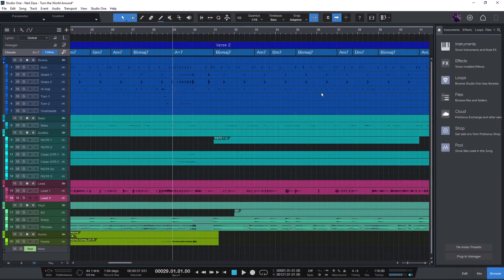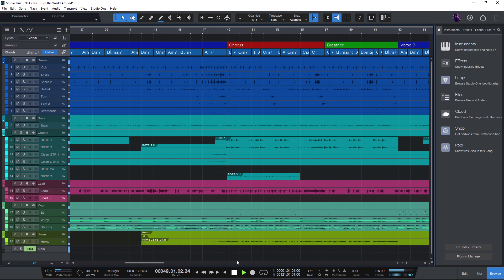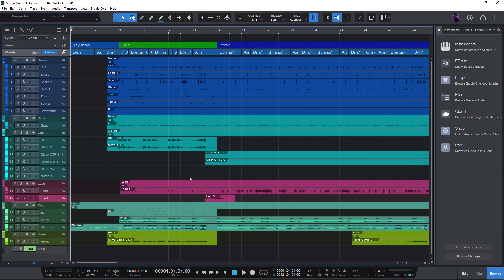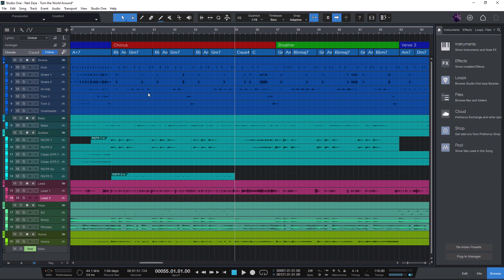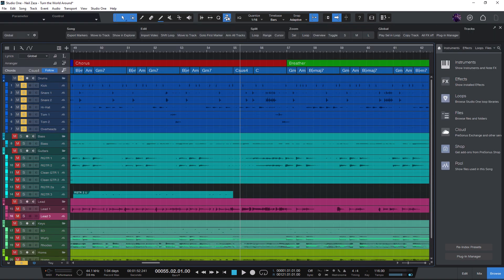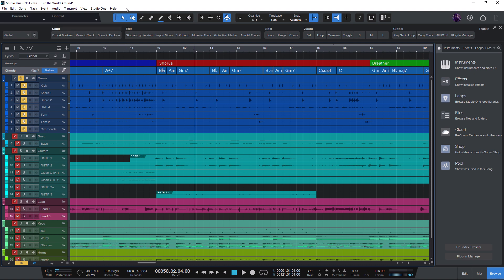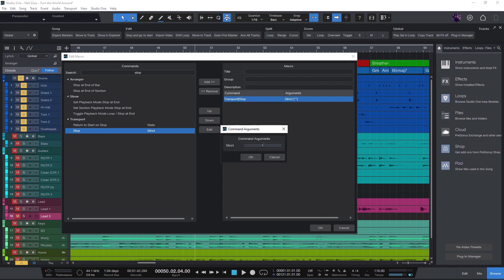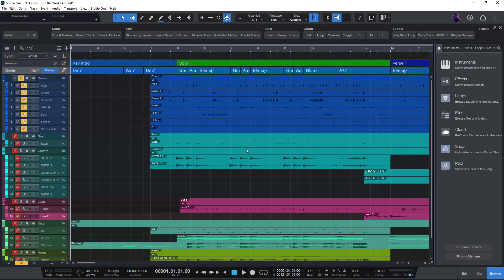Studio One's STOP Function explained (and some HIDDEN Gems)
In this video, I'll explain how the Stop function works in Studio One and how you can customize it to fit your workflow.